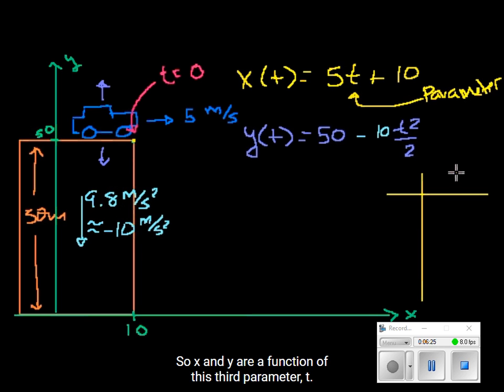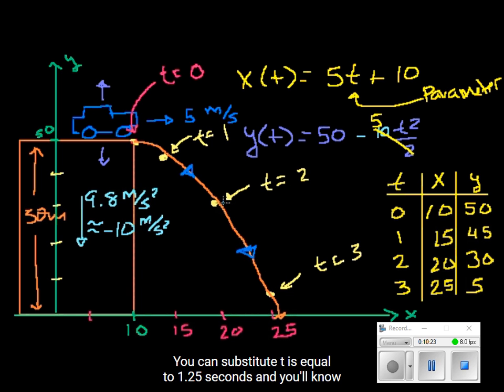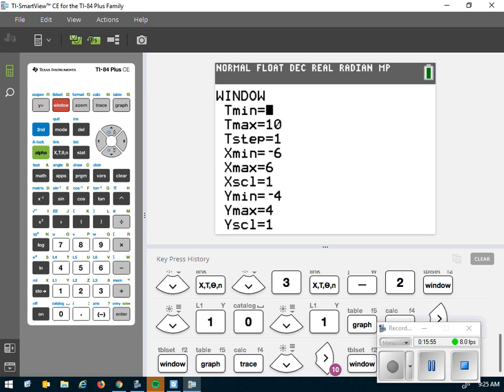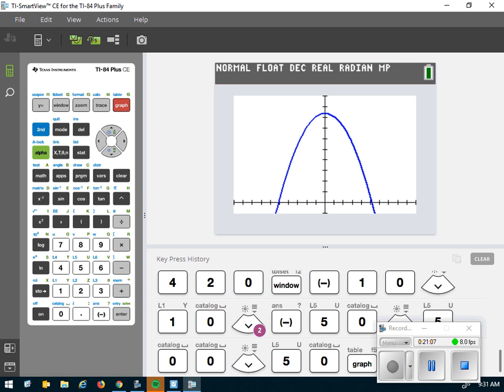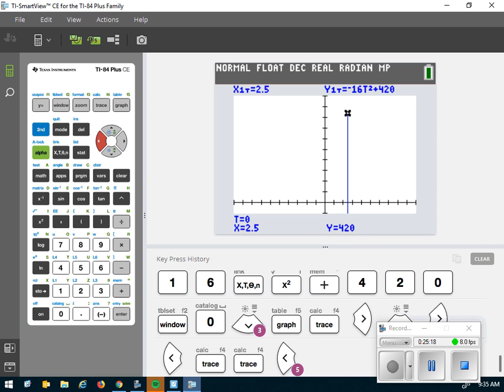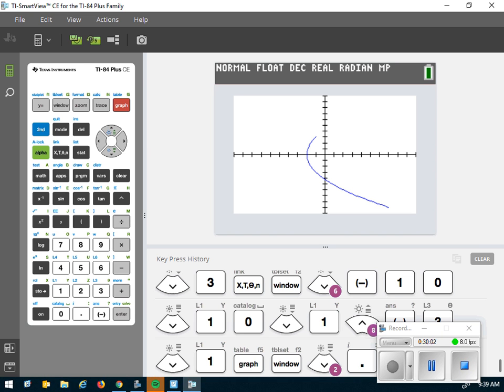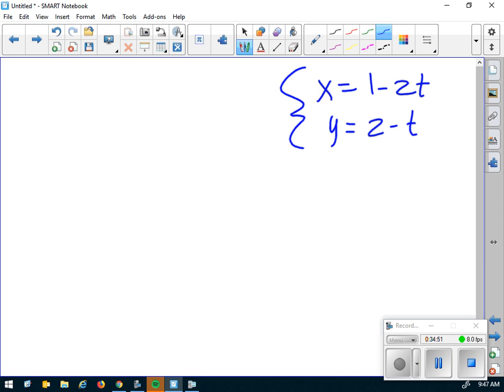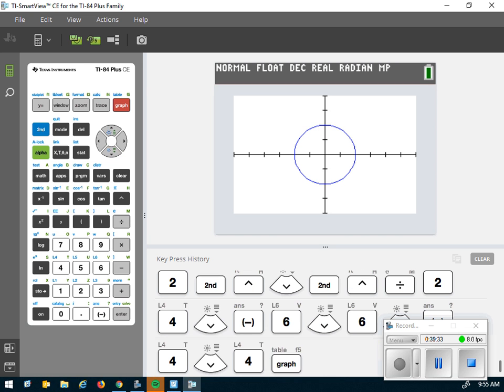May 10 parametric day1